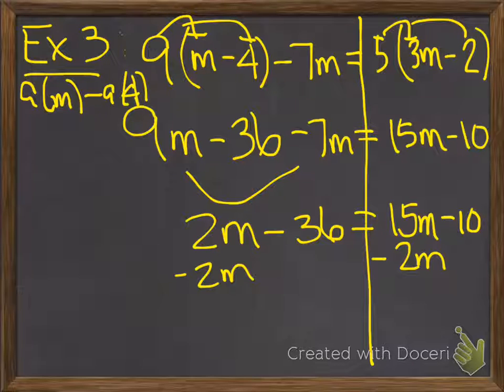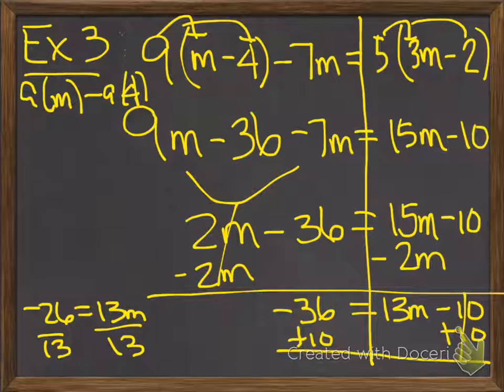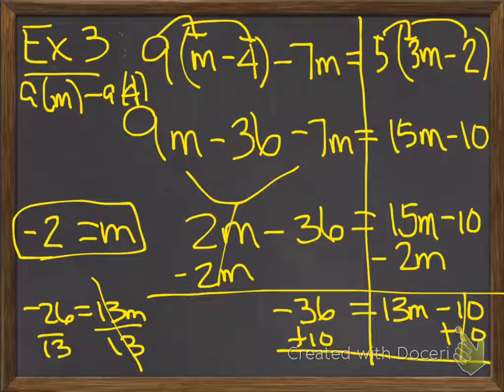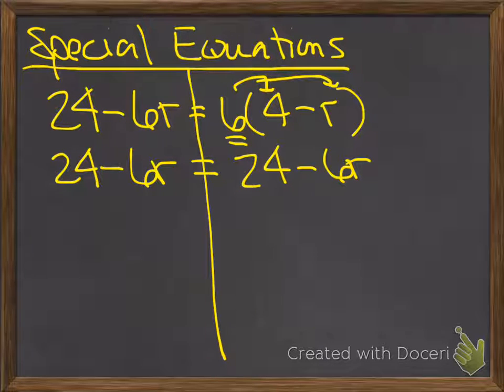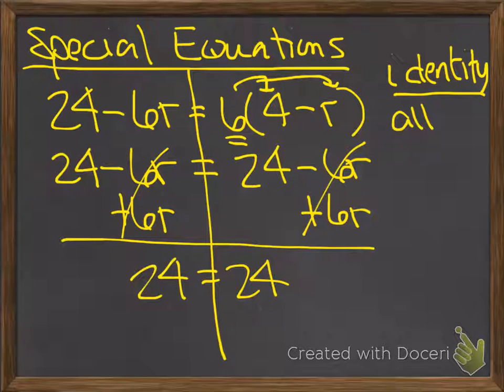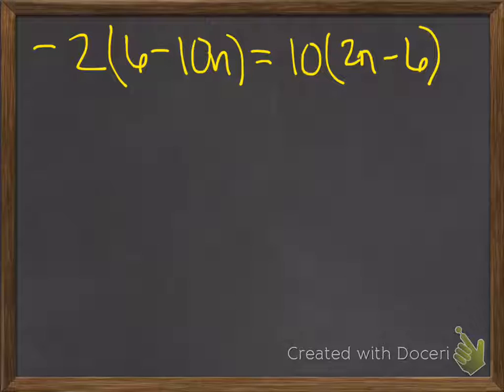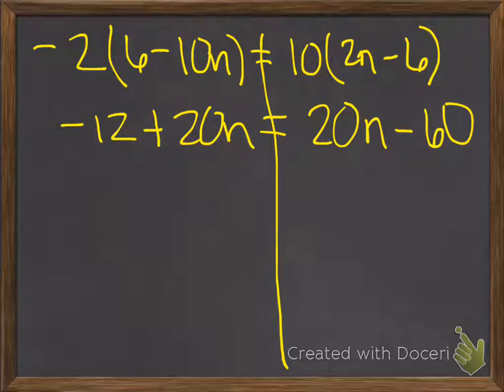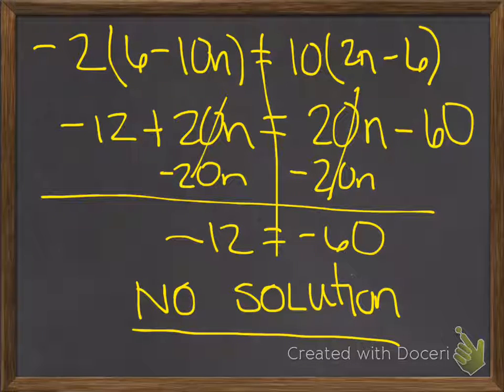unit 2 day 3 variables on both sides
This video screencast was created with Doceri on an iPad. Doceri